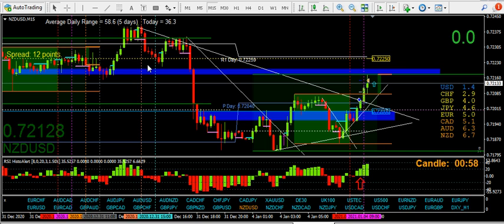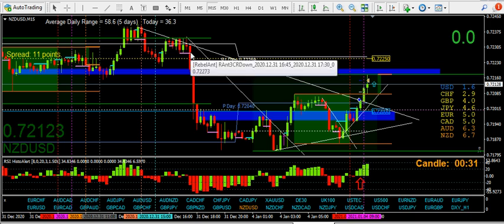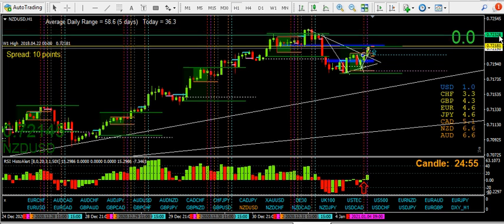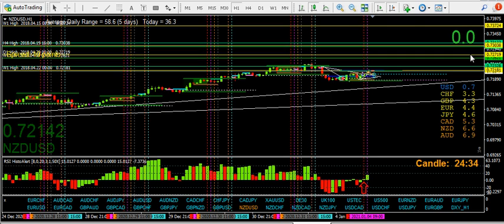A couple more tips on how I find my trades and levels to trade to